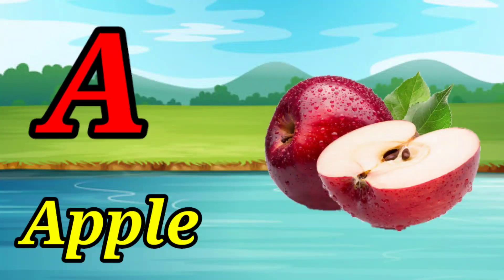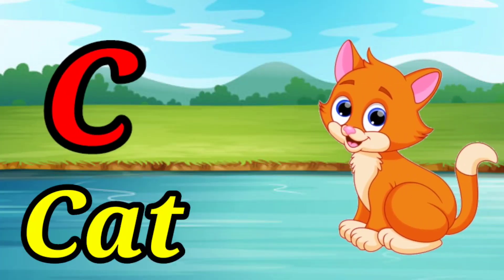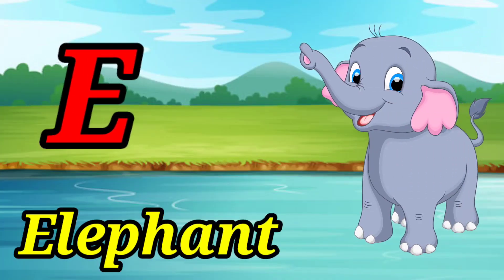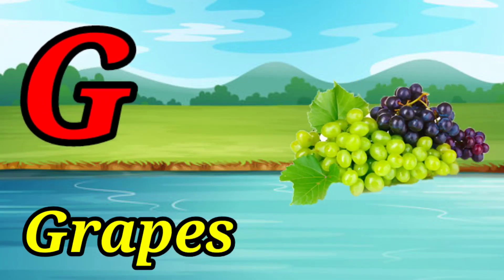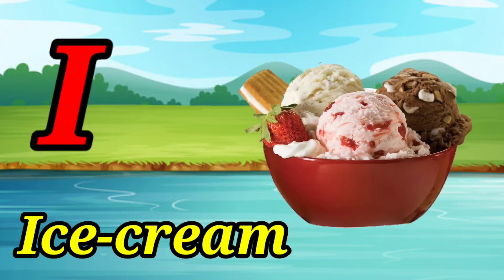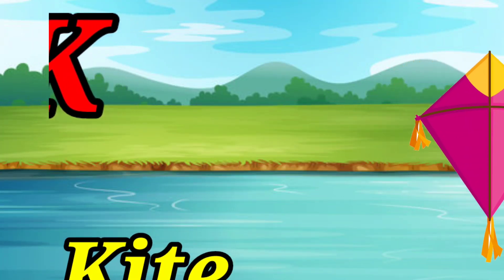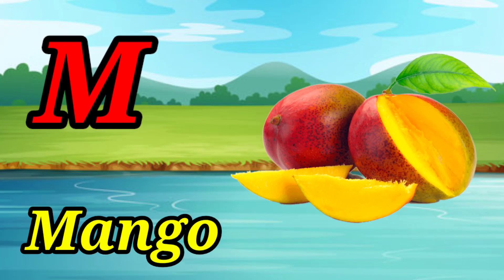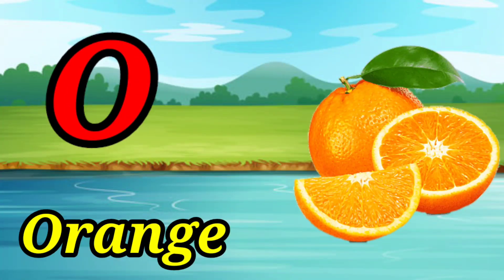Alphabet song | A for apple 🍎, b for ball ⚽️ | Abc phonic song | Abcd song for kids | A to Z